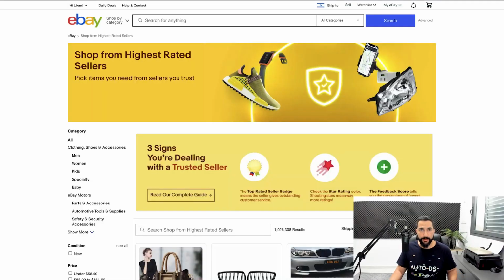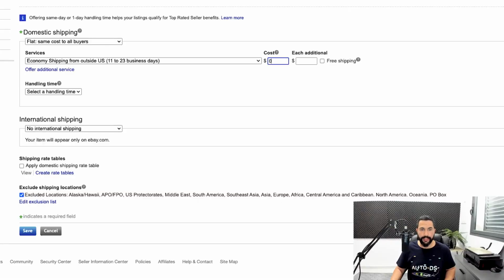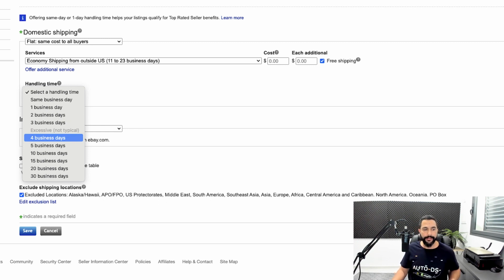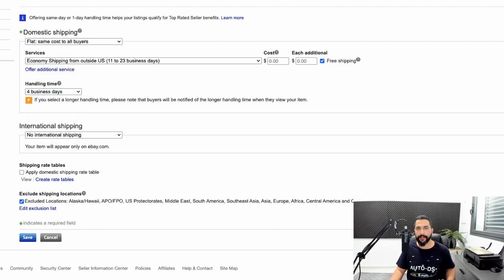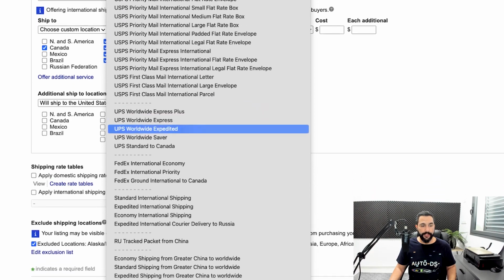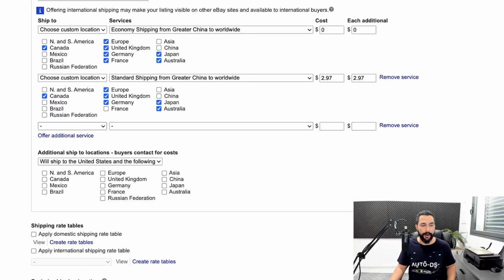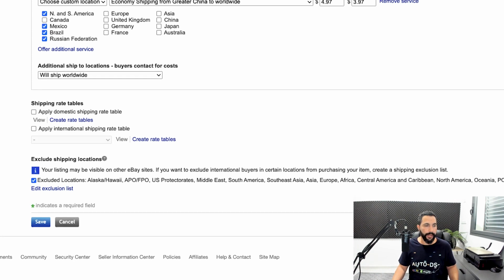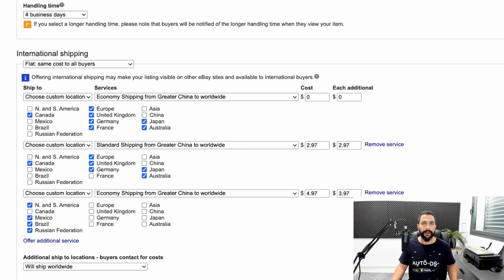How To Set eBay Business Policies For AliExpress China Dropshipping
Credit to AutoDS